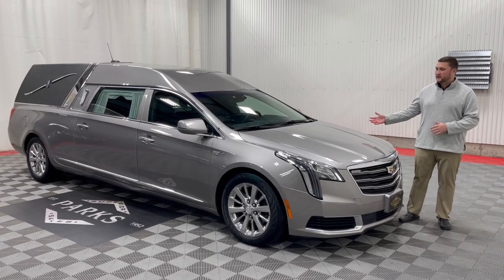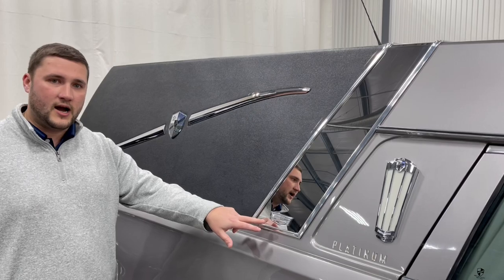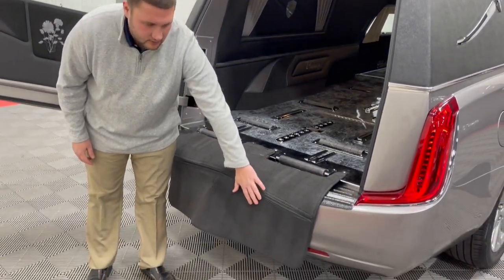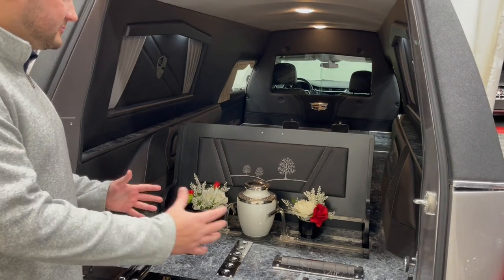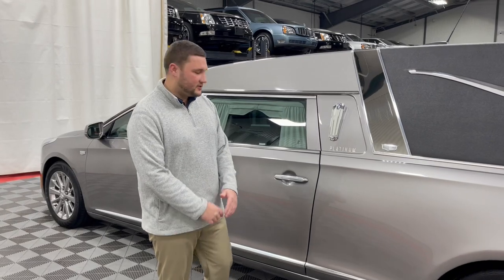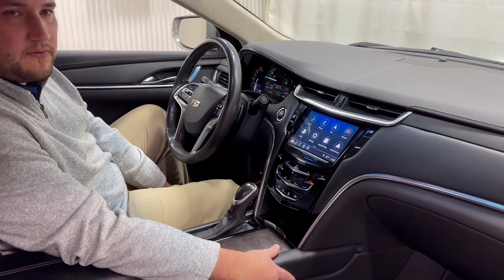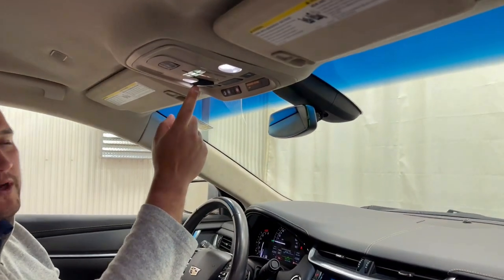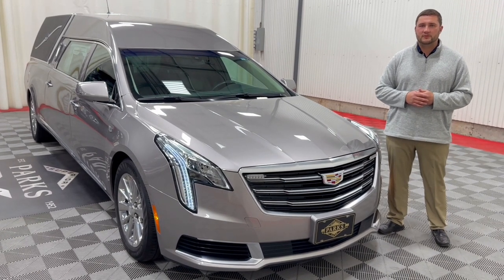2018 Platinum Cadillac XT5 "Phoenix" DEMO (J9500283)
Just arrived! 2018 Platinum Coach Cadillac XTS "Phoenix" Hearse in Fawn Gray! This stunning hearse features 2-Way Strobe-Clear, Apple Car Play, Back Up Camera, Back-Up Sensor, CUE Information and Media Control System, Church Truck Well - Closed, Coach Lights, Front Wheel Drive, Full Size Spare Tire, Half Top w/Crown Band, Keyless Start (Push Button), Lane Assist
Left Hand Rear Door Hinge, Owner's Manual, Painted Wheels, Remote Start, SIRIUS Satellite Radio, Short Carpet, Tuxedo Top, Umbrella Storage Area, Urn Carrier: Built In.